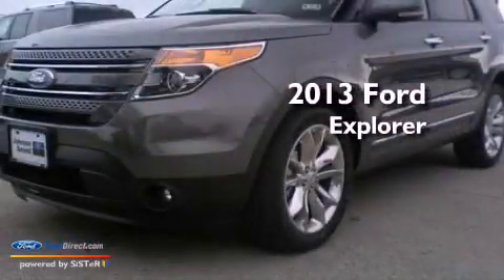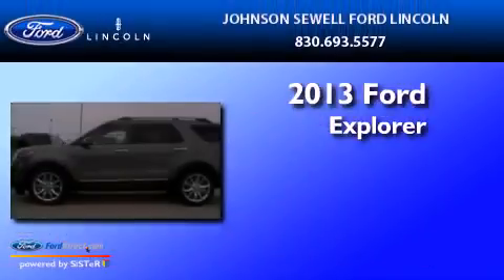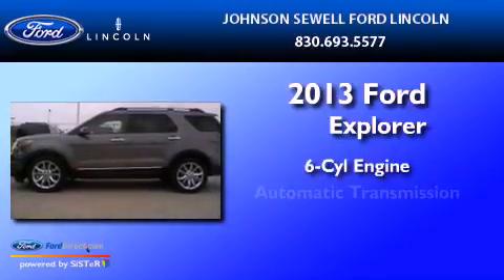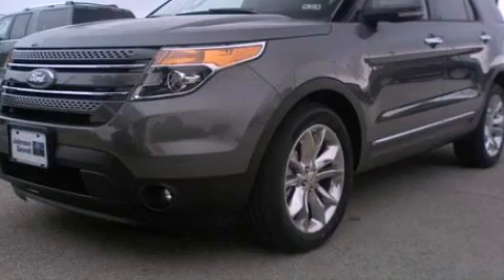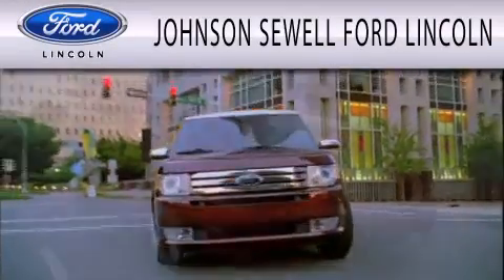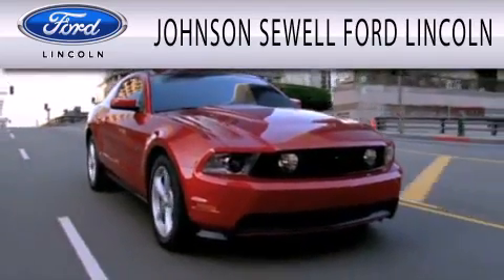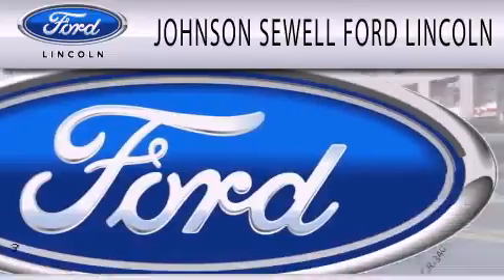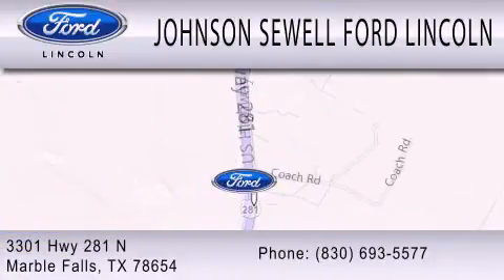2013 FORD EXPLORER Marble Falls TX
Year : 2013
 Make : FORD
 Model : EXPLORER
 Engine : 3.5L V6 24V MPFI DOHC FLEXIBLE FUEL
 Trans . : 6-SPEED AUTOMATIC
 Exterior : STERLING GRAY METALLIC
 Miles : 15
 Interior : CHARCOAL BLACK
 Stock : M141